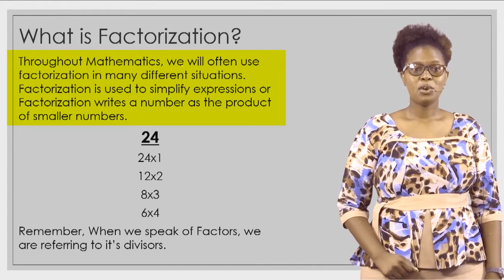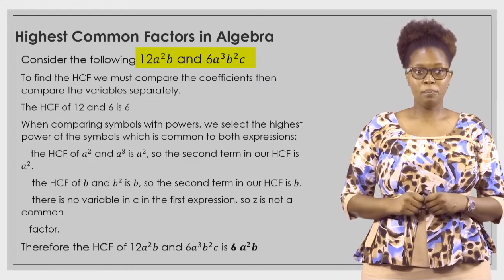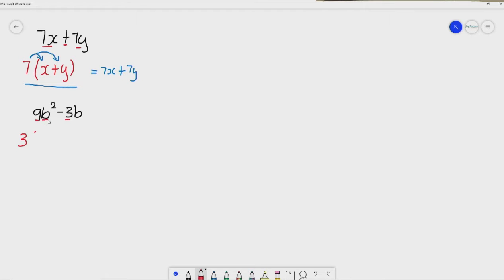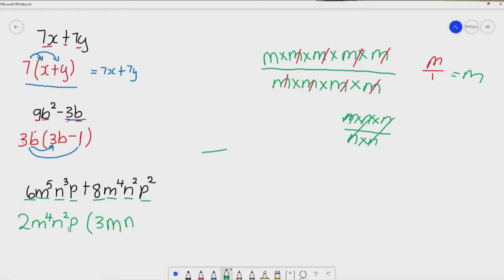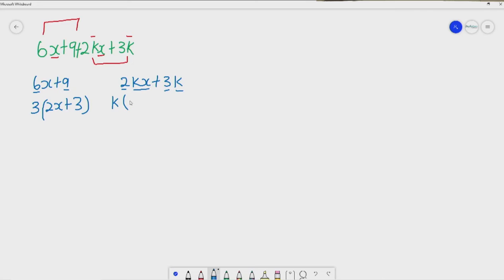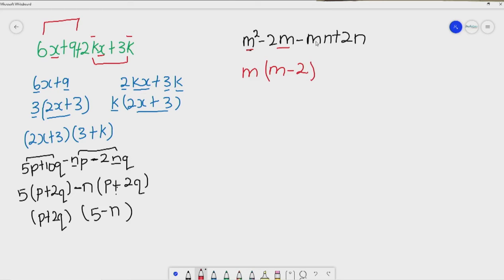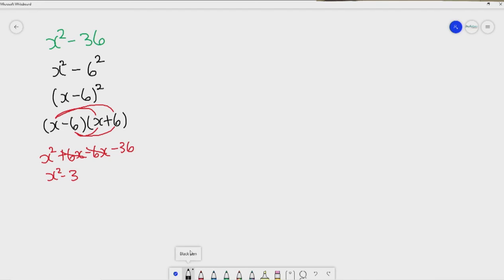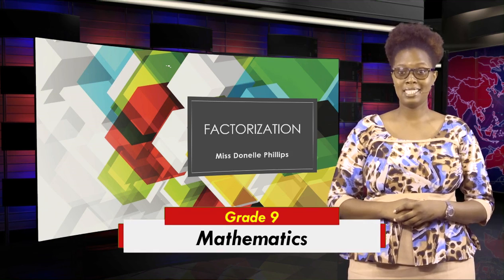Mathematics - Grade 9: Factorization